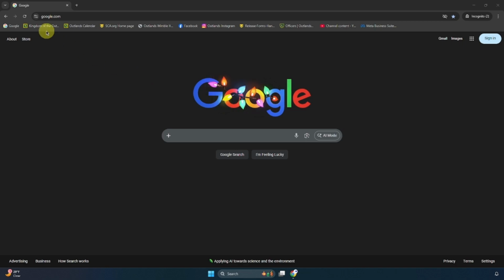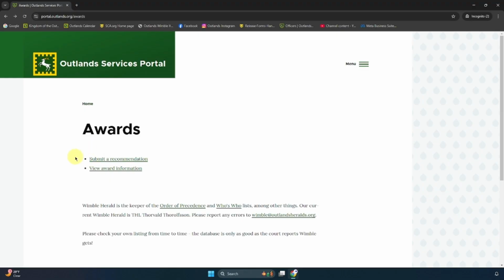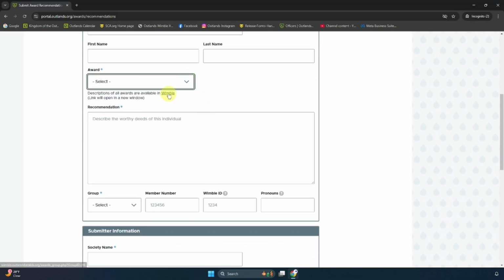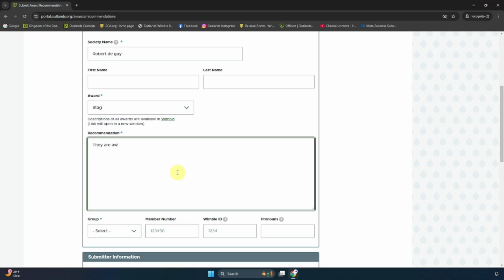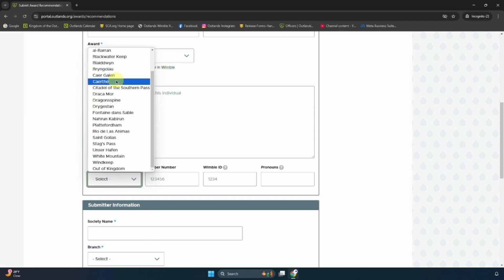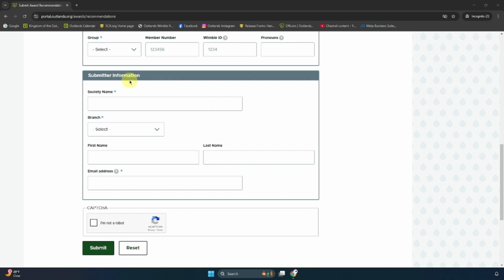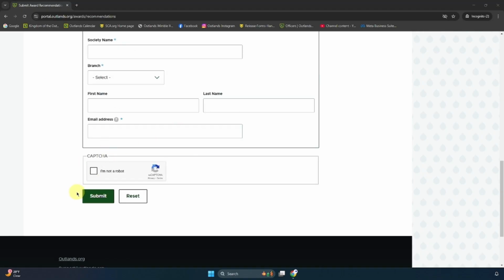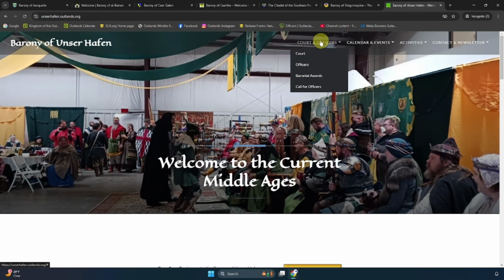Award Recommendation Walkthrough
This walkthrough takes you through the process of submitting a Kingdom level award recommendation in the Kingdom of the Outlands.

This video focuses on the Kingdom level award process, though it does briefly touch on the process for Baronial level awards as well.

0:00 Intro
0:40 Kingdom Website
1:15 Awards site
1:56 Award submission page
9:36 Baronial awards differences
11:00 Outro

Edited in Clipchamp

Intro and Outro graphic produced in PlaceIt